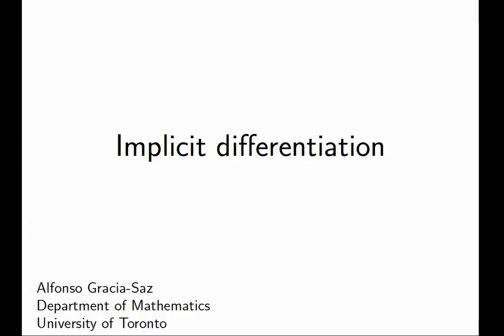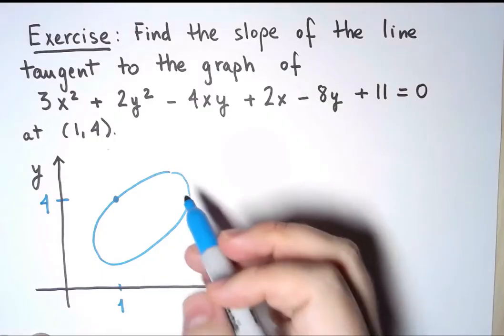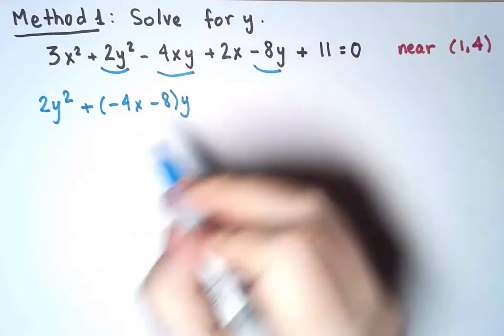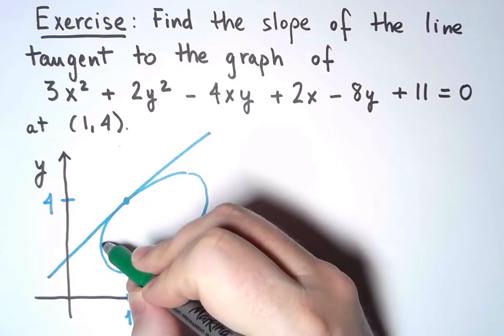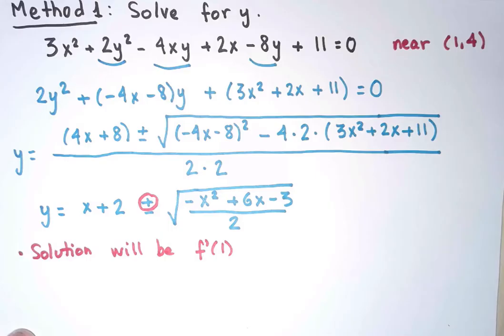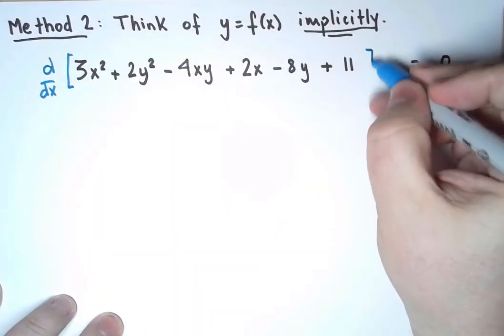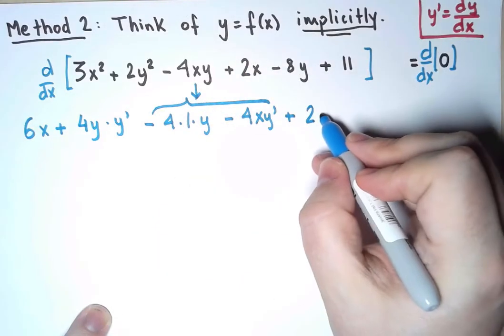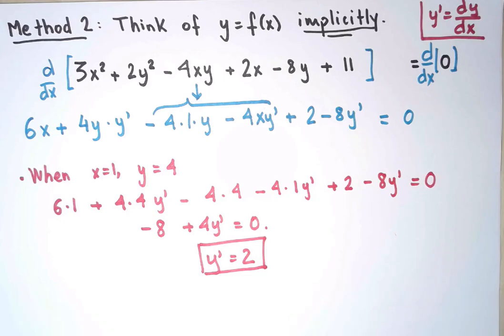3.13 Implicit differentiation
Sometimes it is easier to compute the derivative of a function without having an explicit formula for it.

00:00 Introduction
00:28 Exercise
01:04 Method 1
03:49 Method 2 (implicit)